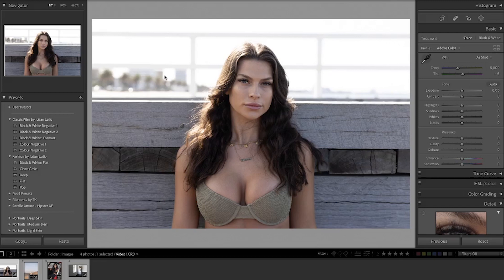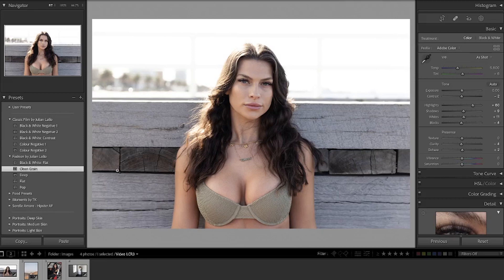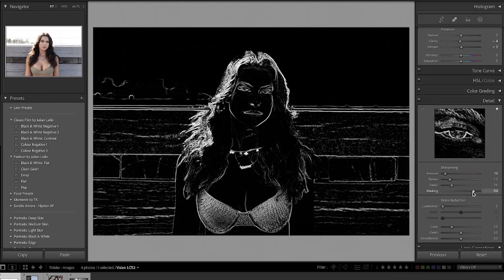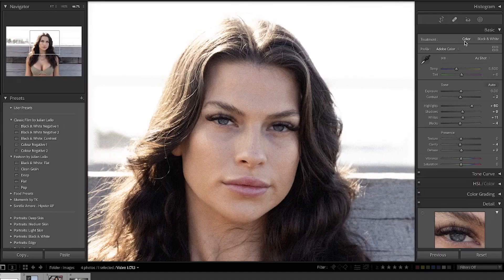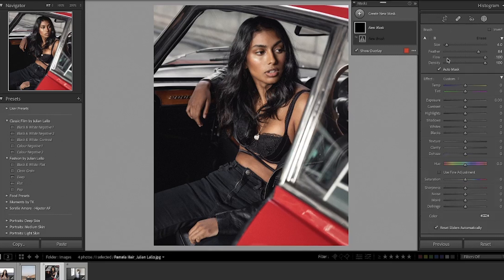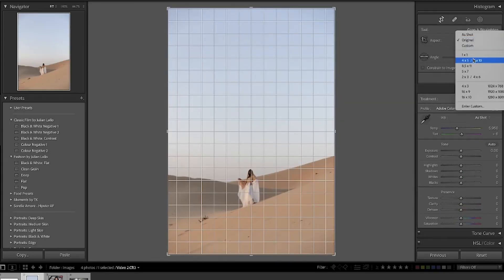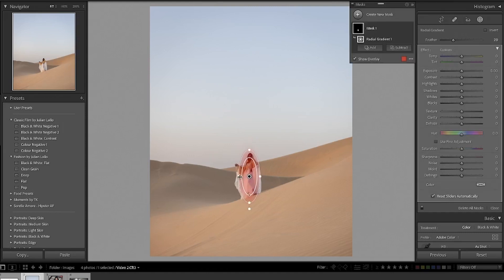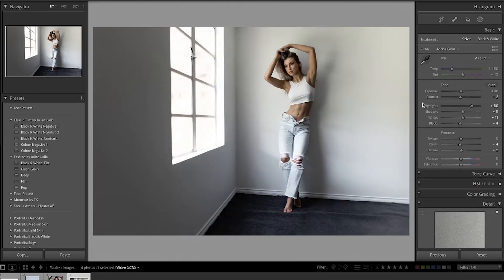5 MUST TRY Tips For EDITING PORTRAITS in Lightroom Classic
In this video I'll show you some of the less common Lightroom tips and techniques to edit your Portrait and Fashion Photography.

These techniques will cover sharpening, bringing out the hear and eyes, the use of radial and linear filters and more...

0:00 - INTRO
0:17 - BALANCE THE IMAGE
1:52 - SHARPENING
4:12 - THE EYES
5:31 - THE HAIR
6:58 - DRAW FOCUS
10:19 - OUTRO